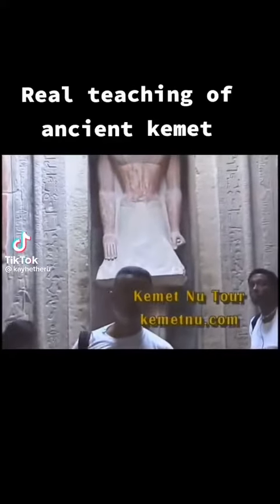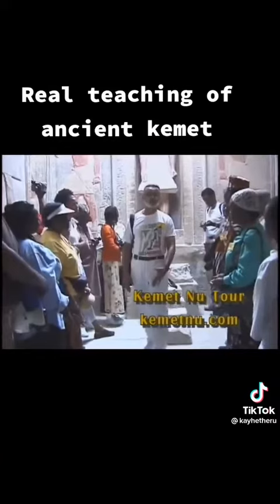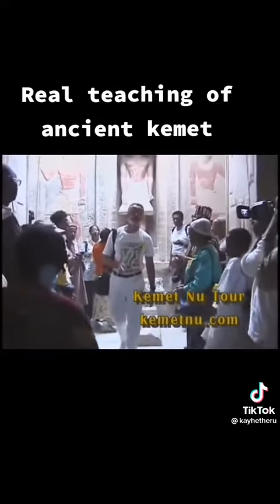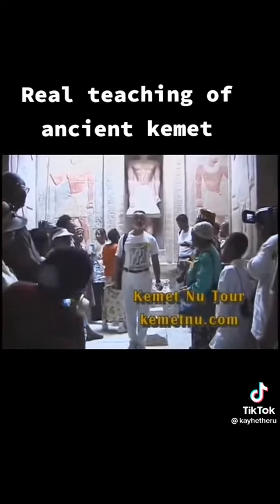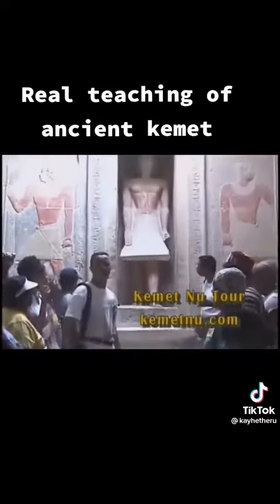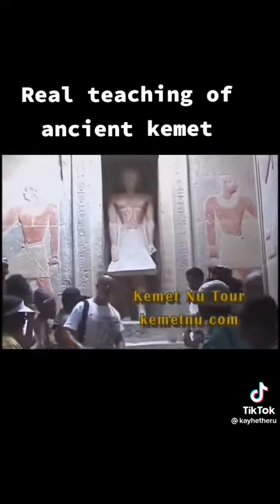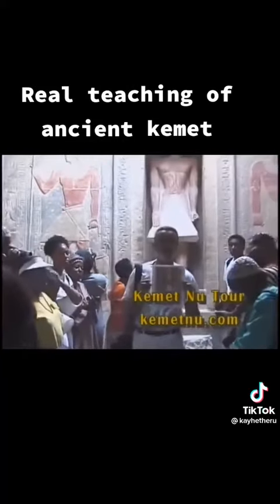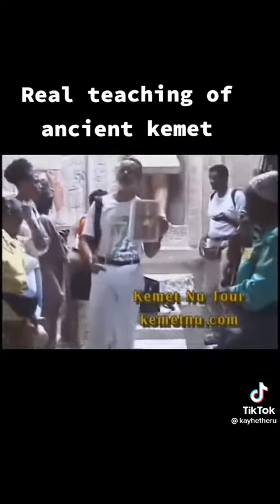The Kemetic Origin Of Left Leg Forward